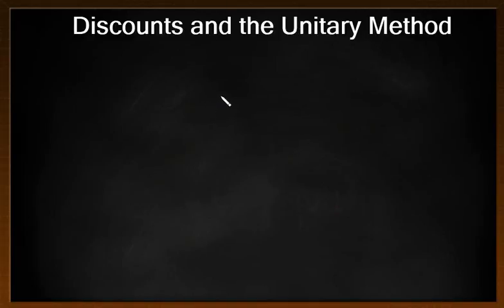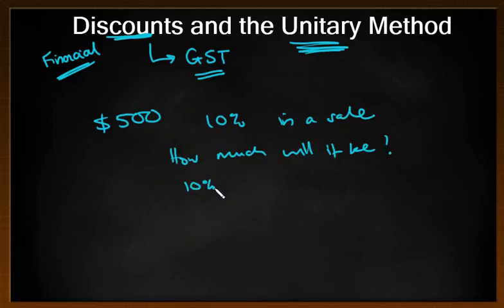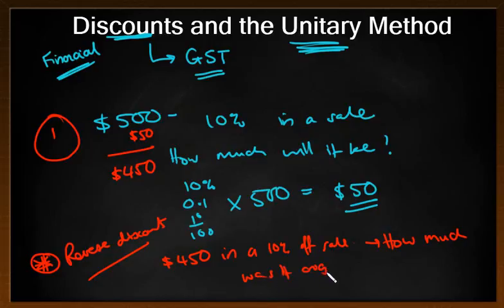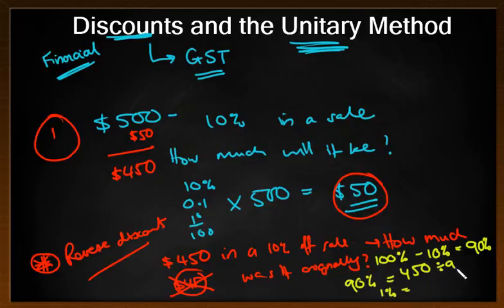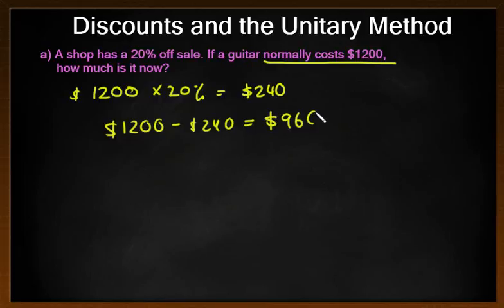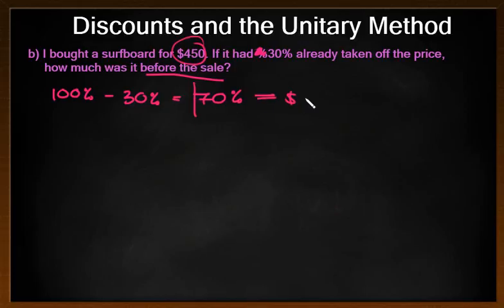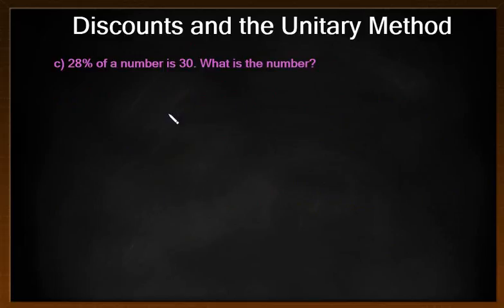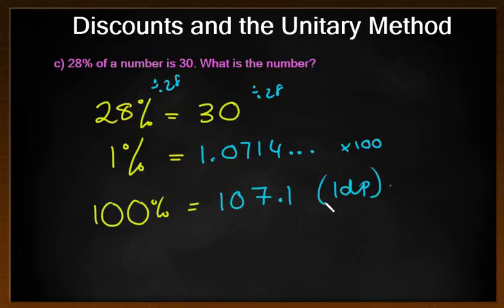Discounts with Unitary Method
Using the unitary method to calculate discounts and reverse questions.